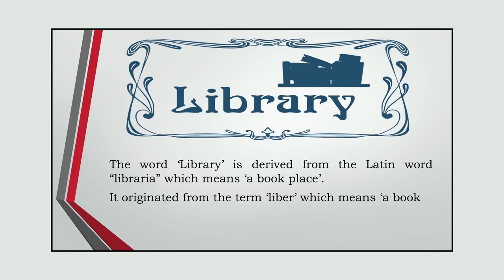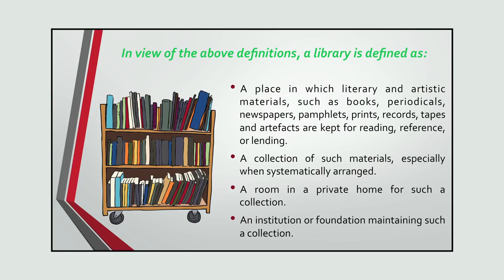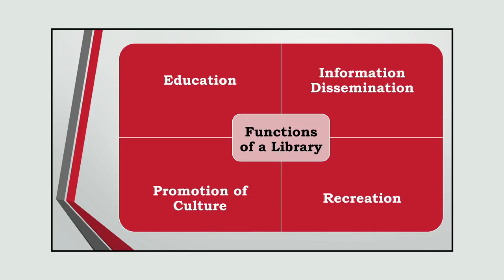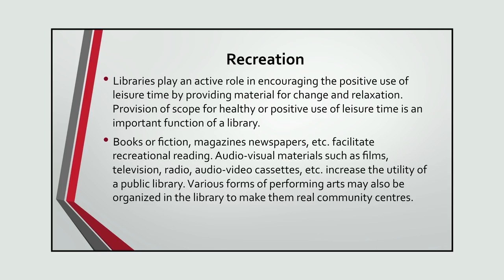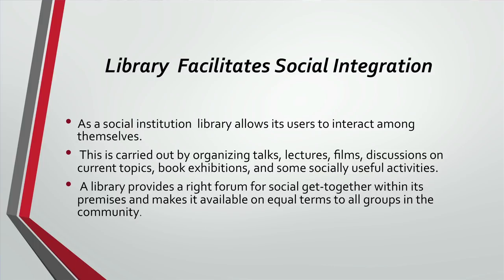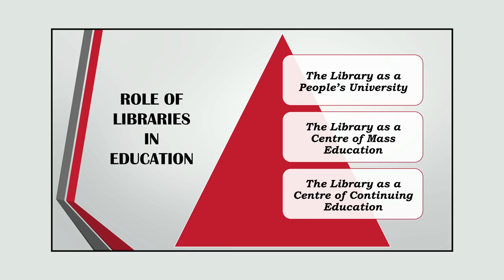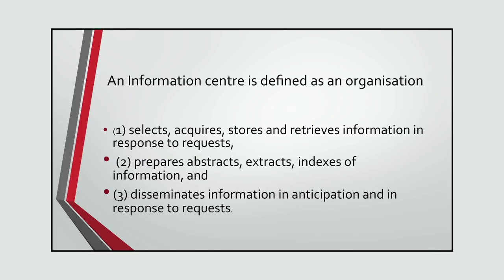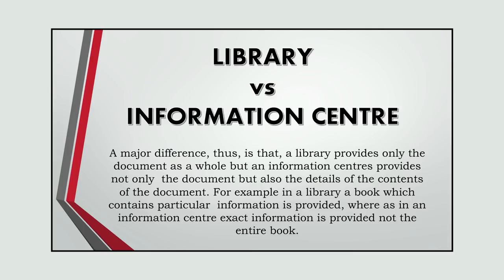Lesson 01 Library In information Center